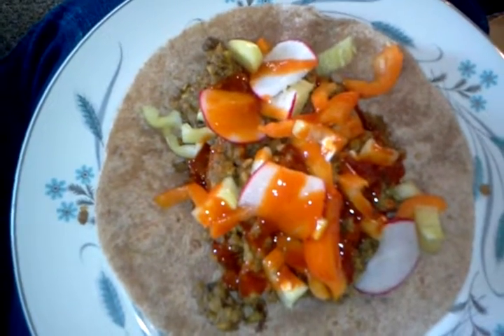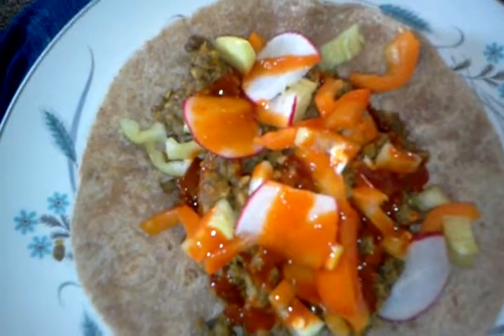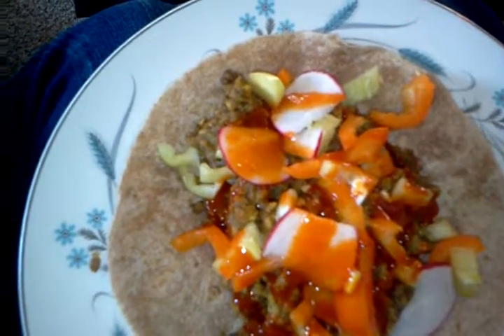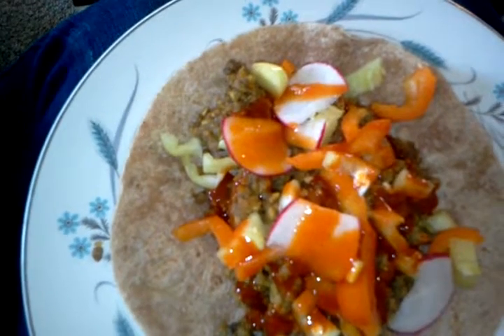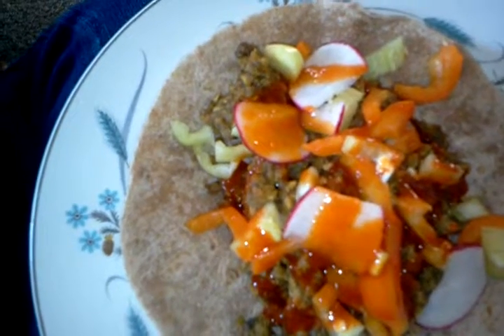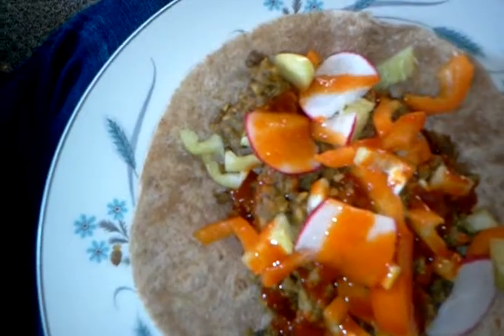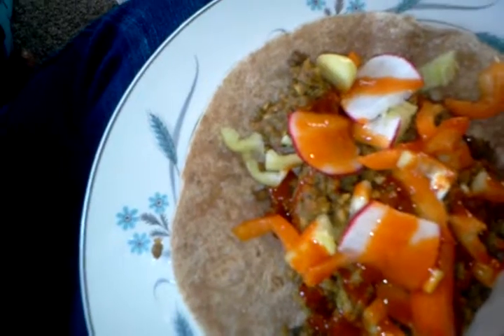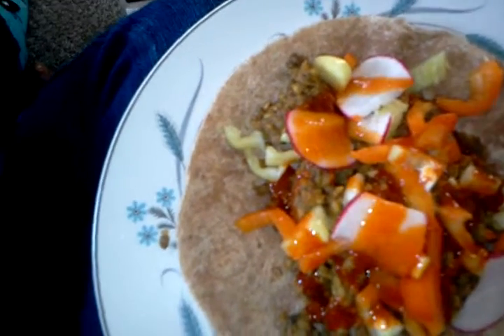Nutritious Dinner Wrap - Health Benefits of Raddish and Banana Pepper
HEALTH BENEFITS OF BANANA PEPPERS AND RADISHES

JOIN ME ON STARTING YOUR PERSONAL TRANSFORMATION CHALLENGE FOR 90 DAYS!